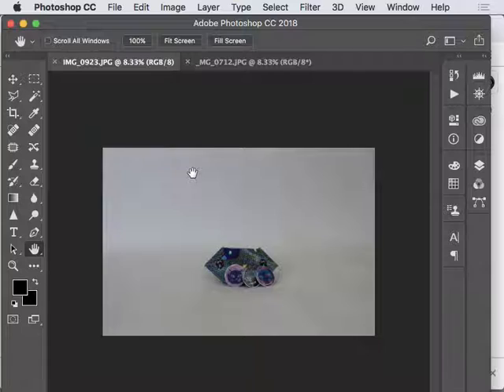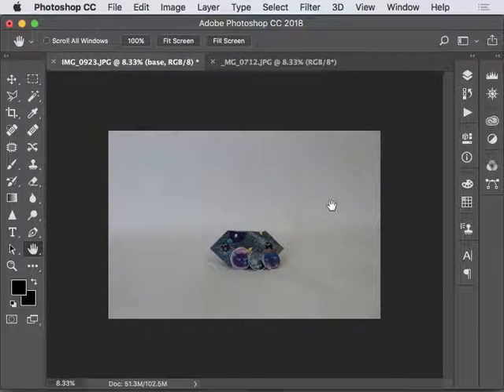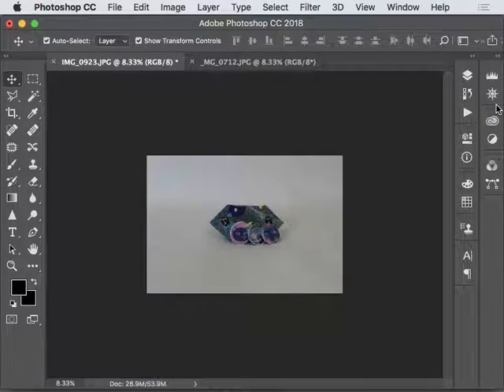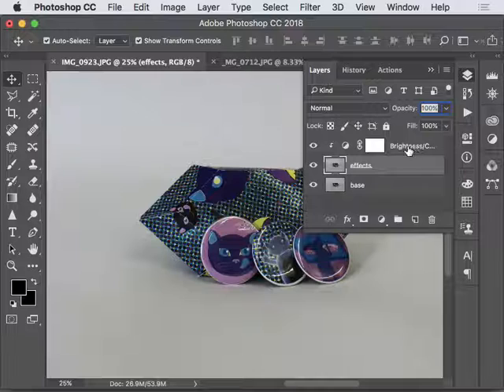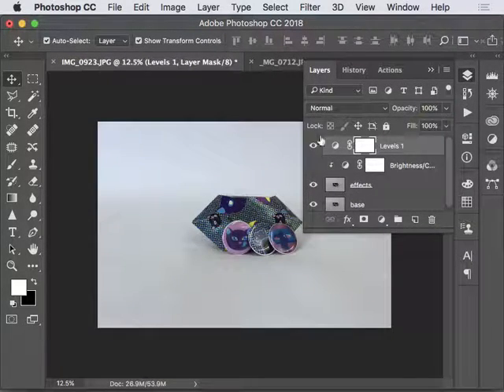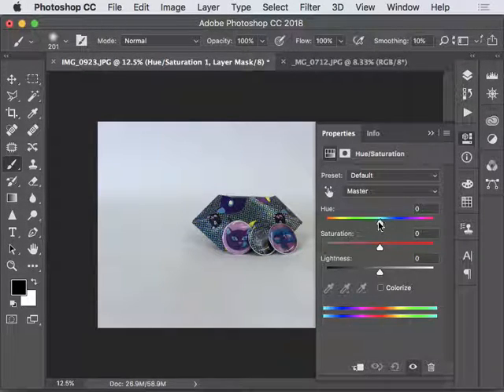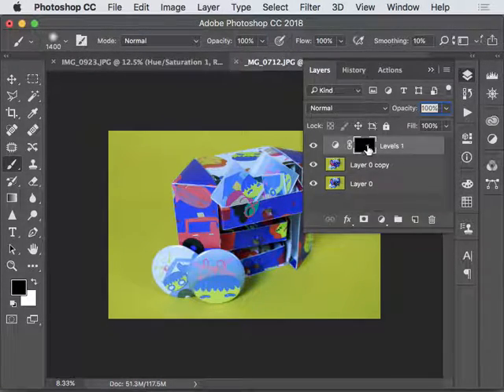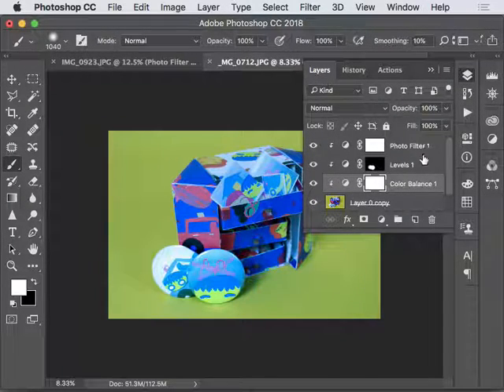Adjustment layers intro digital foundations